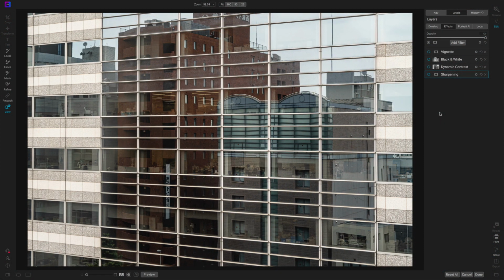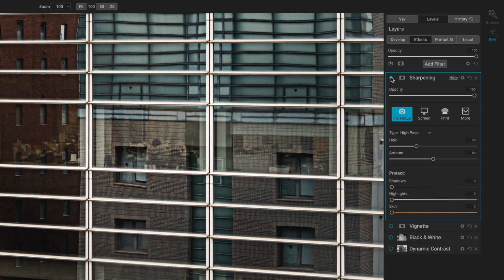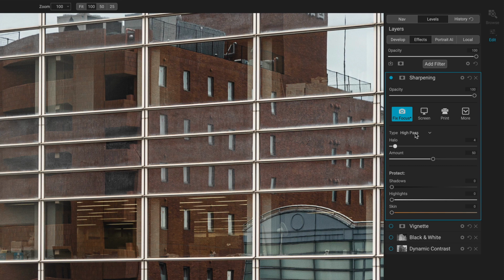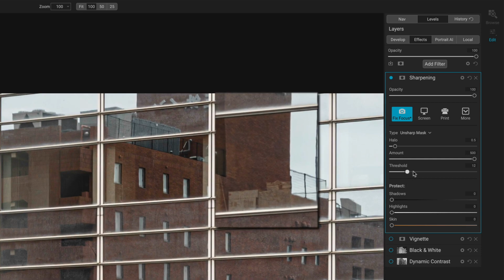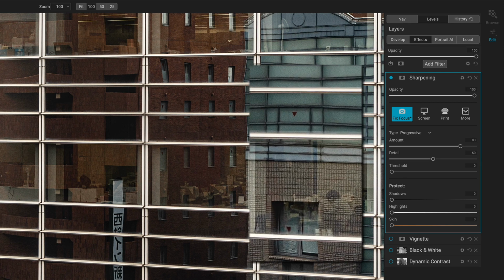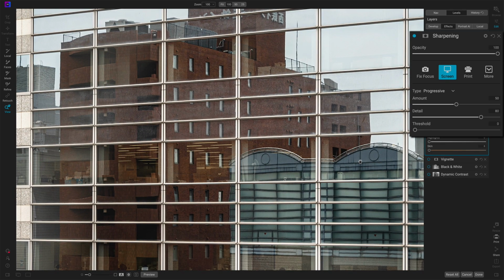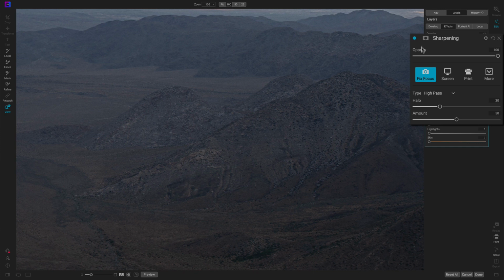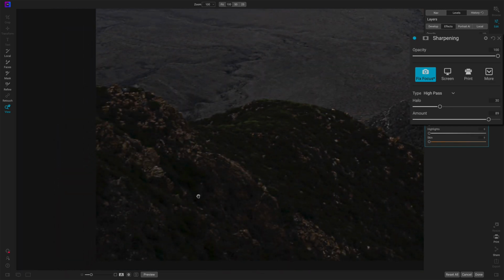The Sharpening Filter - ON1 Photo RAW 2021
The Sharpening filter in ON1 Effects adds visual sharpening. This is different than output sharpening as part of print preparation. The Sharpening filter improves crispness in your images. It has several modes, some that I find more useful than others. In this video, I run down all the different Sharpening modes in this video.

00:00 The Sharpening Filter In ON1 Effects
00:26 Save 20% off ON1 Effects
00:45 Sharpening Filter Overview
01:13 The High Pass Sharpening Mode
02:56 The Unsharp Mask Sharpening Mode
04:42 The Progressive Sharpening Mode
06:16 Visual Sharpening, Not Output Sharpening
07:51 Sharpening Will NOT Magically Fix Out Of Focus Photos
09:25 Wrap-up